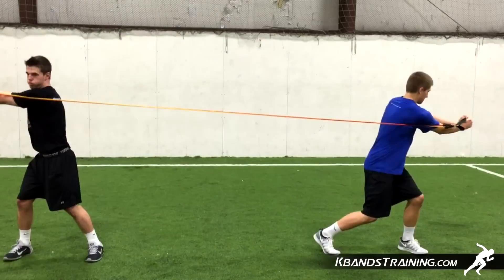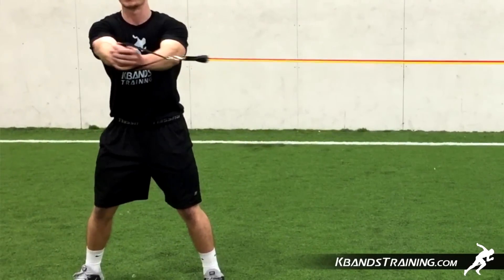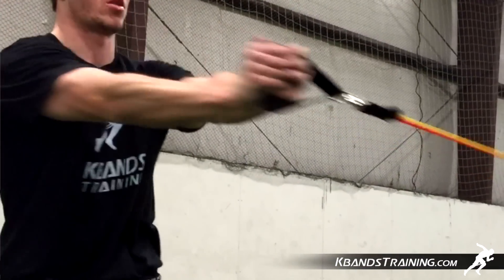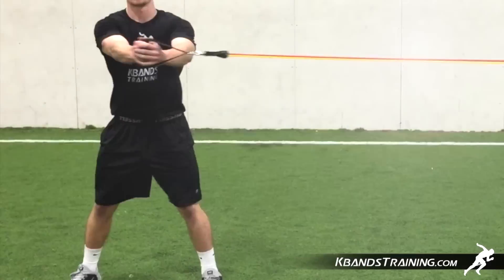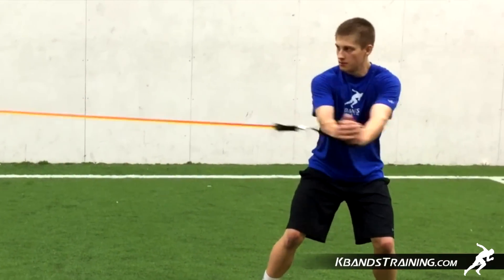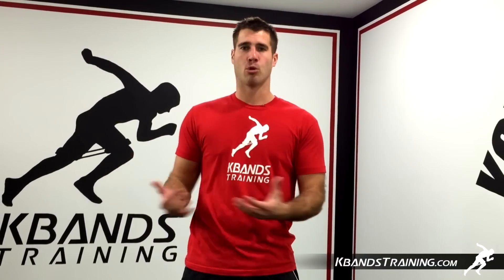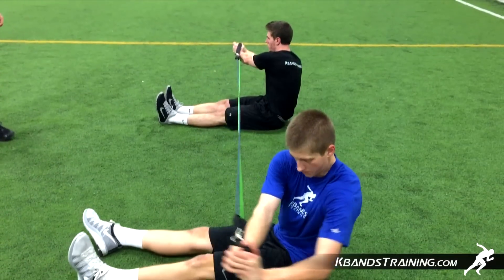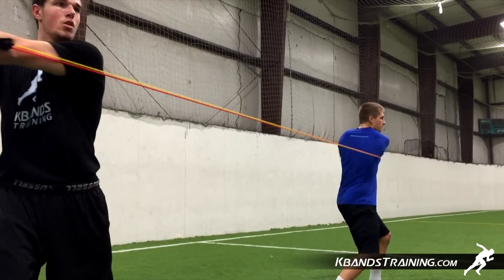Baseball Core Strength Exercises | KB Powerbands Resisted Partner Rotations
Increasing rotational power is a guaranteed way for baseball players to improve on throwing and hitting power. Utilizing the KB Powerbands with a rotational abdominal exercise is a guaranteed way for athletes to improve core strength, which directly correlates to rotational power and greater success in the sport of baseball.

This is an easy and fun drill to complete with a training partner or in a large group setting. Athletes will need a set of KB Powerbands and a partner to complete this challenging and extremely effective core strengthening exercise. To begin the core exercise athletes will select the proper resistance to complete the core strength exercise. Many different combinations of KB Powerbands can be utilized, either individually (for novice athletes) or paired, to maximize the difficulty of the drill (advanced athletes).

Begin the core exercise with each partner placing one end of the KB Powerbands securely in both hands with both baseball players facing the same direction. This allows the resistance to be laterally pulled away from the opposite partner. Athletes will begin the core exercise via a verbal cue from a coach or partner and begin to rotate simultaneously away from each other. While rotating athletes should keep hands extended away from the chest as the hands and chest move simultaneously. This core exercise can be performed from the seated position as well to enhance difficulty and core strength.

Baseball players will complete 8-12 repetitions of the core exercise from the standing position with feet slightly wider than their shoulders. 45 seconds to 3 minutes of rest should be given between sets of the core strength exercise. 3-4 sets of the core exercise can be performed in a large group setting or as a partner station. Following the KB Powerbands Resisted Partner Rotations athletes should move into baseball drills which focus on hitting. For videos and demonstrations of more great baseball specific drills to improve hitting, pitching velocity, and core strength explore the baseball training section at KbandsTraining.com and get training today!